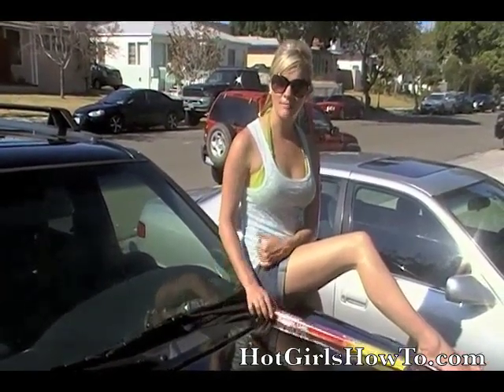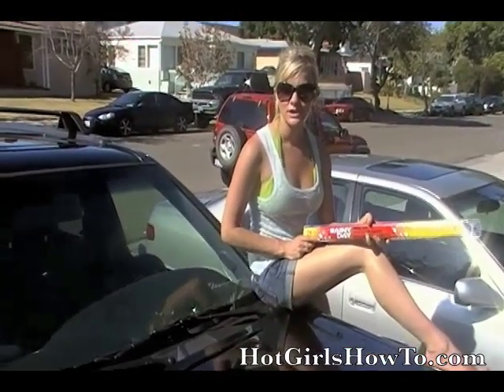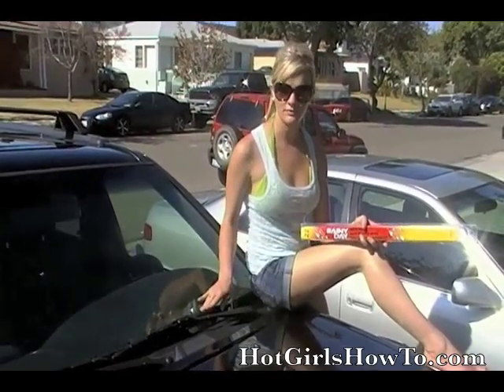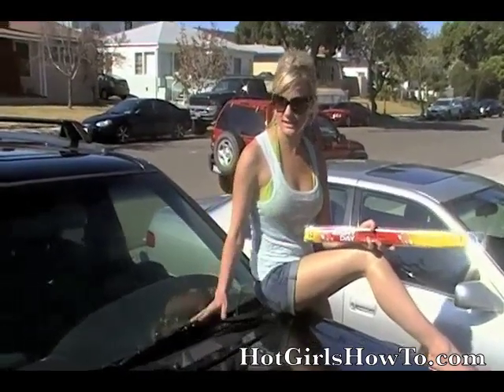How to replace a windshield wiper blade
The one time you seem to remember that you need to change your windshield wiper, is when it rains.  Don't get caught in the rain.  With these simple steps, you can change the windshield wiper in just a few minutes.  Windshield wipers are easy to replace and won't cost you an arm and a leg.  HotGirlsHowTo.com can show you How to change your windshield wiper!!
Things you'll need:
Replacement wiper
Hot Girl
1.  You want to make sure you buy the proper size replacement wiper.  You can either measure the ones on your car (by inches) or simply remove the old wiper and bring it to your local auto parts store and match them up that way.
2.  Remove the old wiper by raising the assembly until it is propped in its upright position.
3. Holding the wiper with one hand in its upright position, take the other hand and depress the small tab on the underside of the blade where it meets the metal arm.
4. While holding the tab down, slide the wiper off by pulling the center toward the bottom of the arm.
5. Be careful not to let the spring pull the blade without the rubber towards the window.  Metal and glass are not that great of friends and you could crack your windshield.
6. Line up the wiper blade with the arm before attaching it.
7. Rotate the plastic clip until the curved end is facing the wiper blade.
8. The curve on the clip matches the curve on the arms "hook"
9. Move the hook over the plastic clip and pull the wiper upward until the clip fits into the arm until it clicks into place.
10. Slowly lower the arm and new blade back to the windshield.
11. Repeat on the other side!!

If you loved this, then you'll love all of the videos